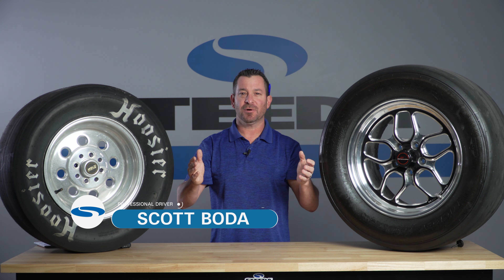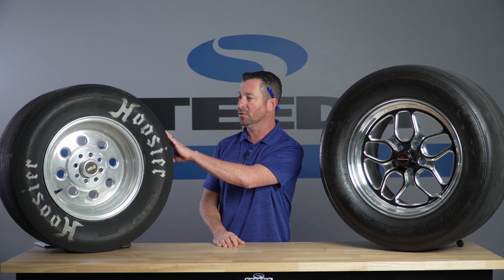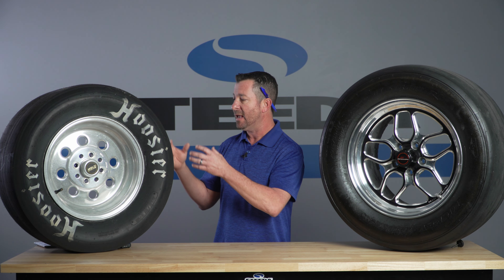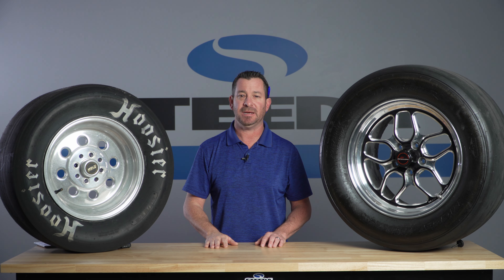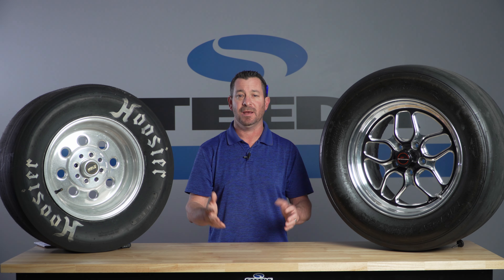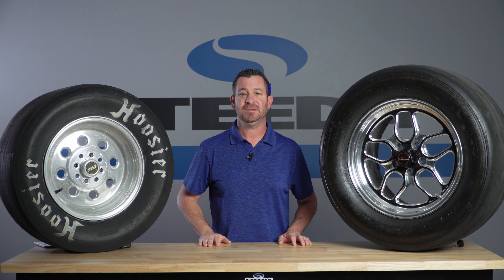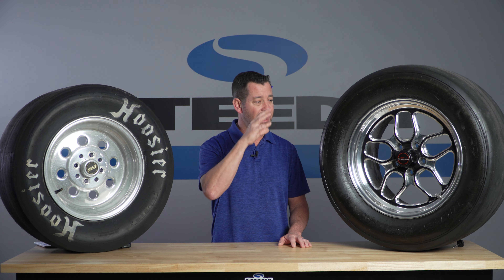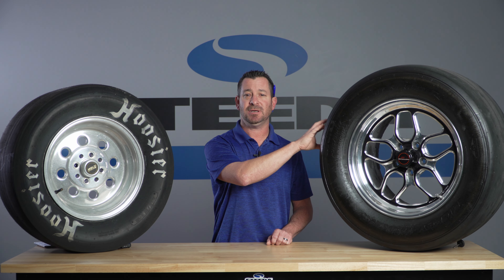Drag Radials vs Slicks: Which You Need & Why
Scott is back to talk about what it takes to be faster on a drag strip. When it comes to drag time, you want to do everything you can to reduce your ET, meaning more grip on the launch plays a major role. We’re talking tires and which type of compound you want if you are going to run depending on your driving style, racing setup, and more.